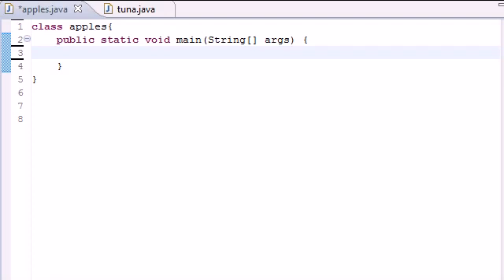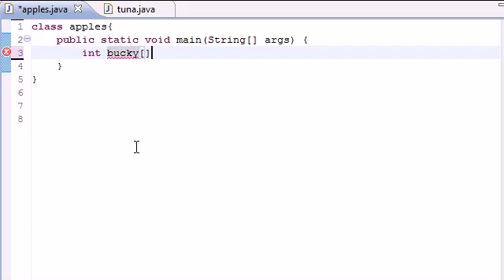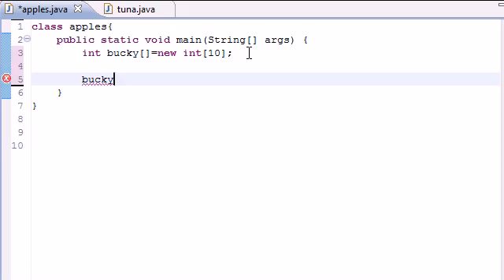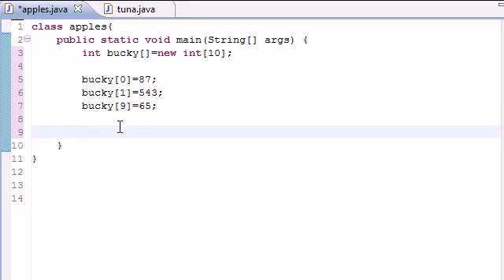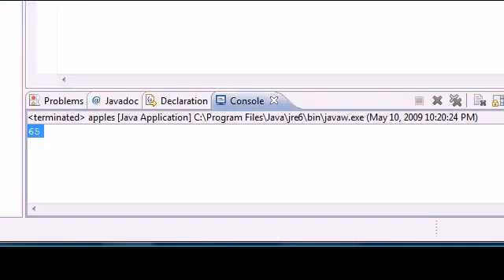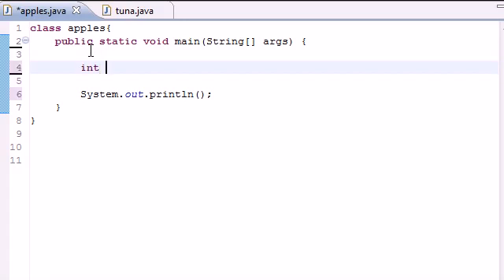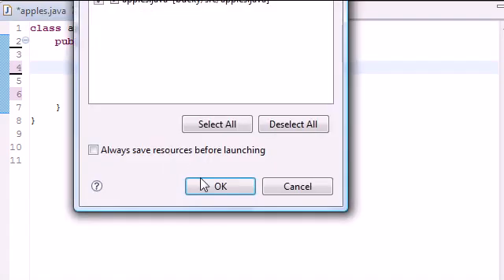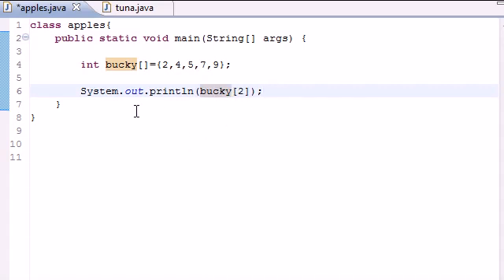Java Programming Tutorial 27 (Introduction to Arrays - YouTube)